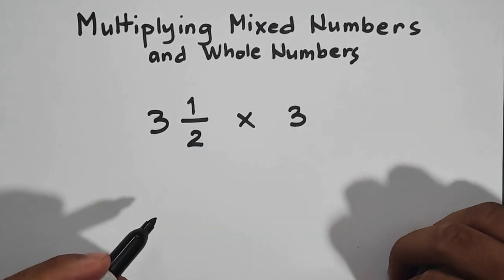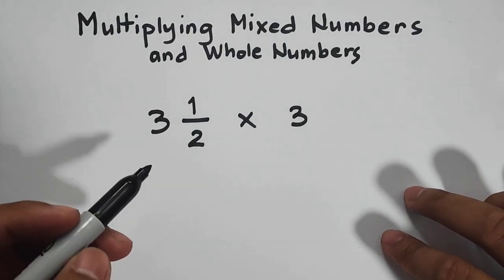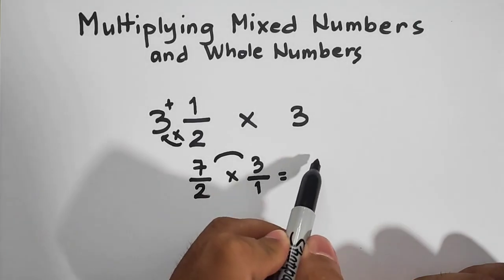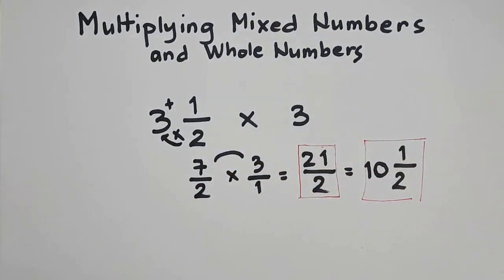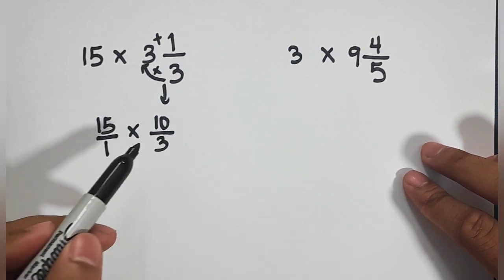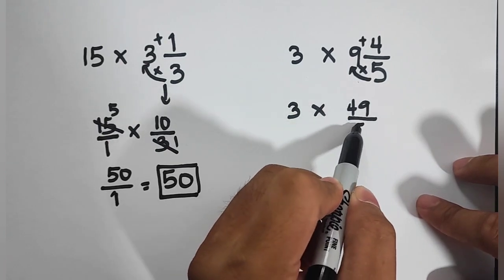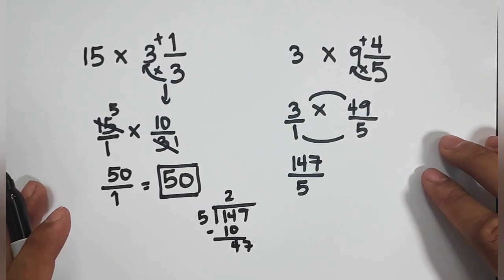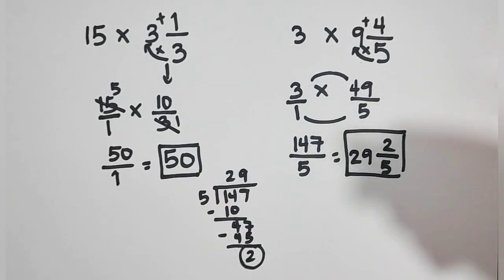How to Multiply Mixed Number and Whole Number? Fraction Review